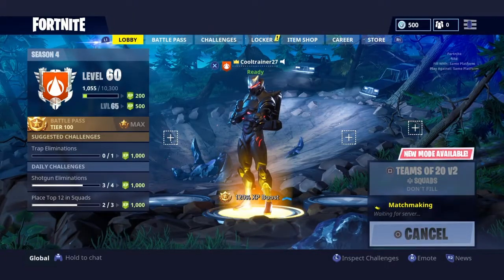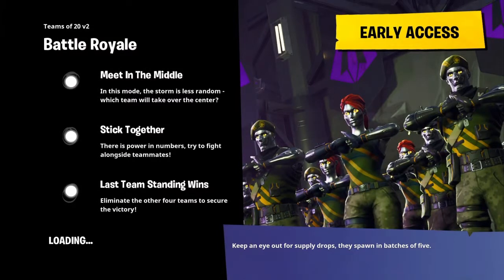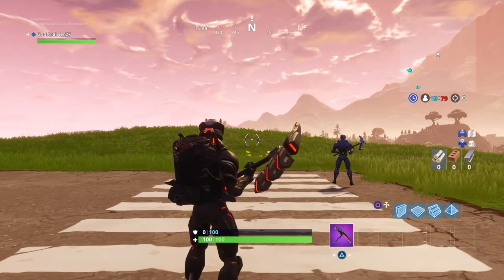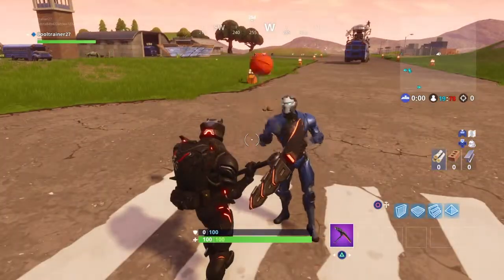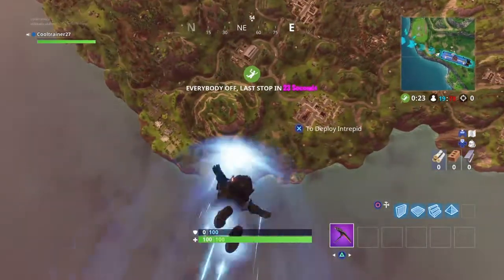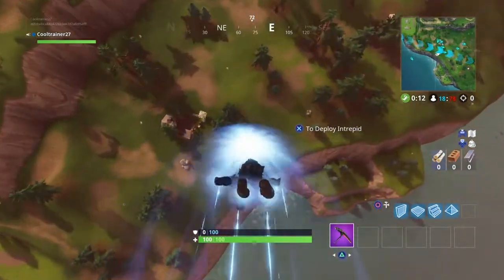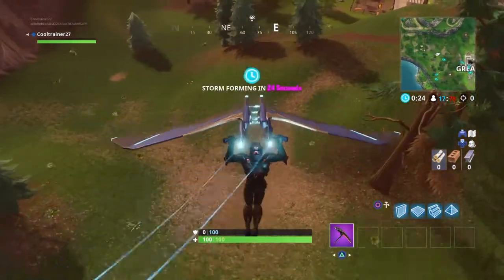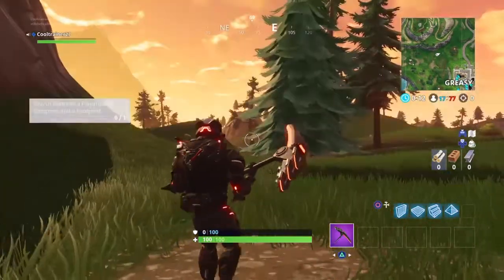Fortnite star location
I know thers alot of people that are looking for  this. But here you go.